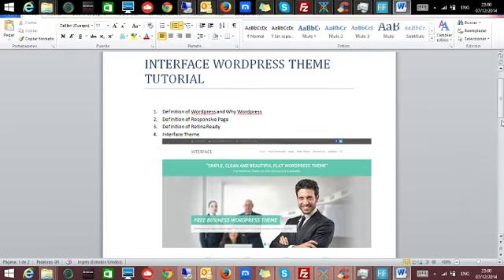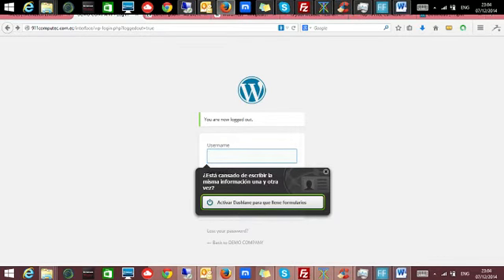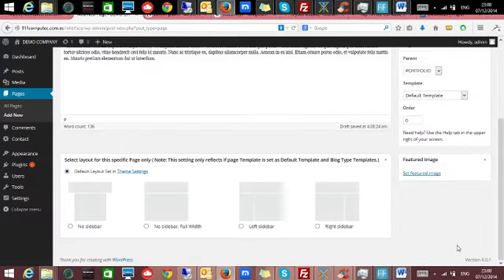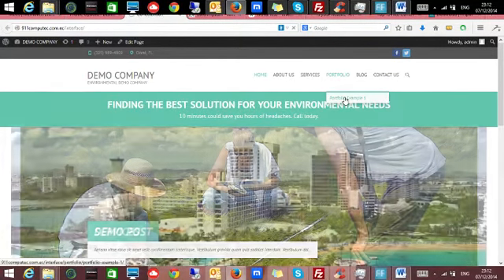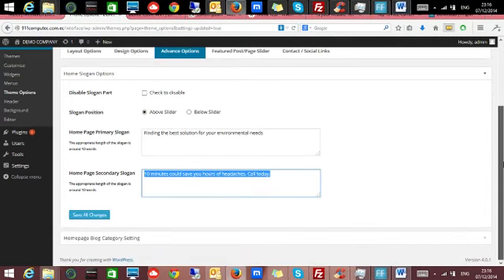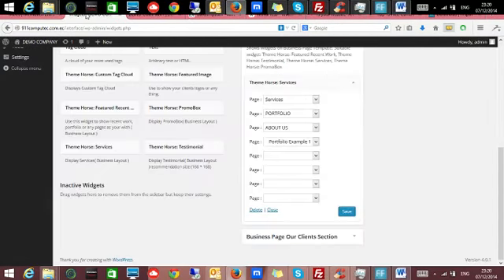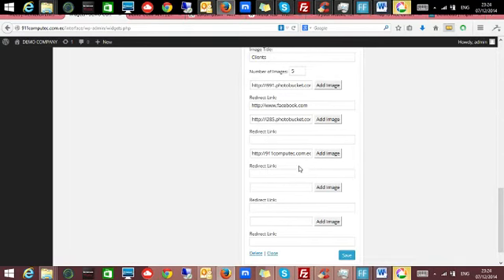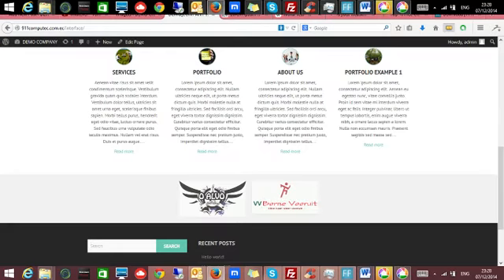INTERFACE WORDPRESS THEME TUTORIAL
inteface wodpress theme tutorial